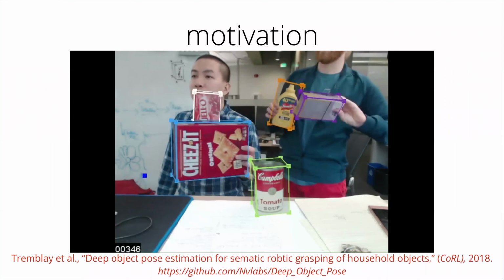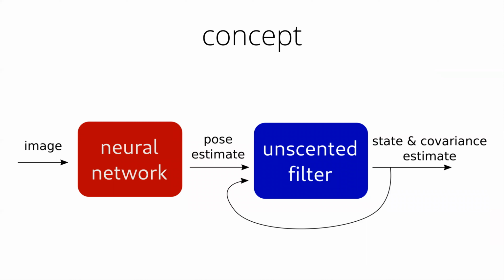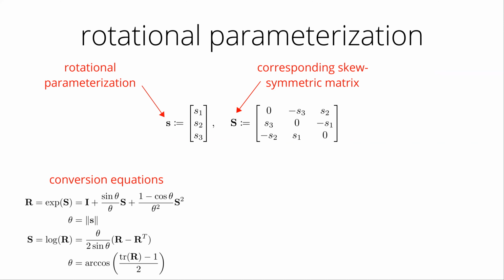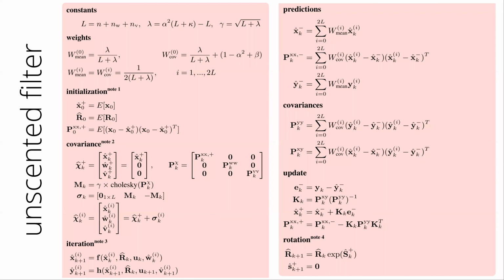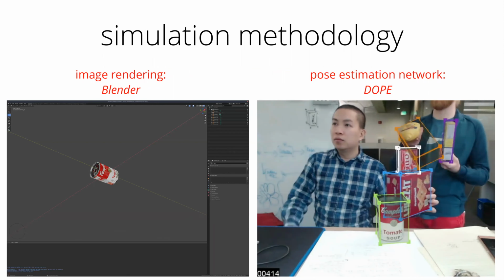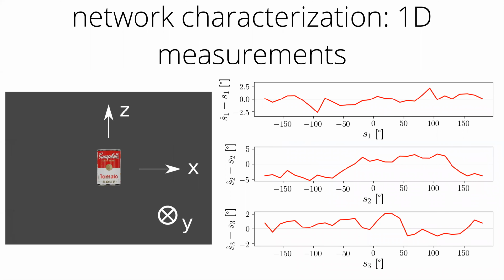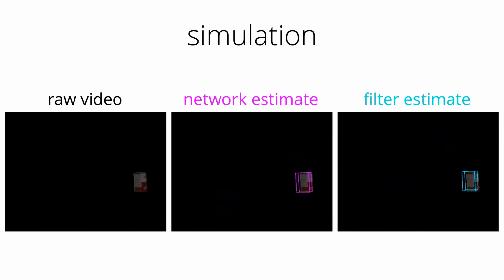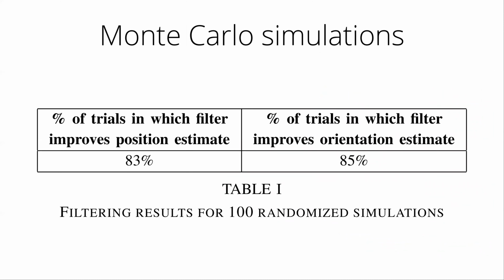Rigid Body Dynamics Estimation by Unscented Filtering Pose Estimation Neural Networks | ACC 2020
virtual presentation from the 2020 American Control Conference

Rigid Body Dynamics Estimation by Unscented Filtering Pose Estimation Neural Networks
Trevor Avant & Kristi A. Morgansen
2020 American Control Conference (ACC)